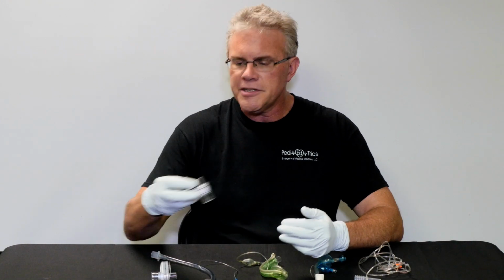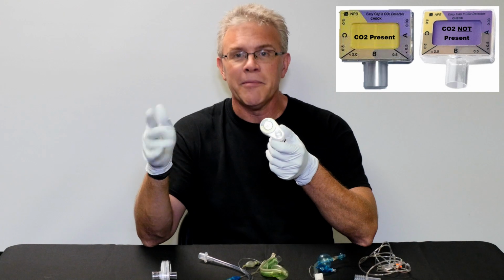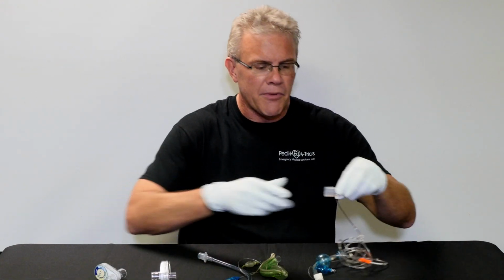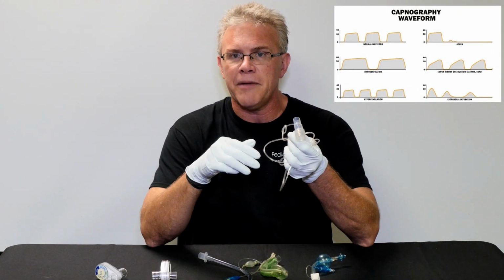65 Give me five #65 Capnography